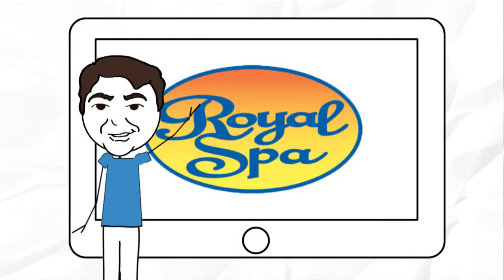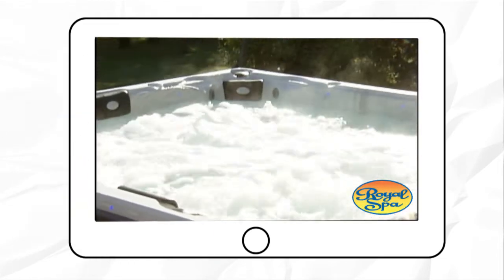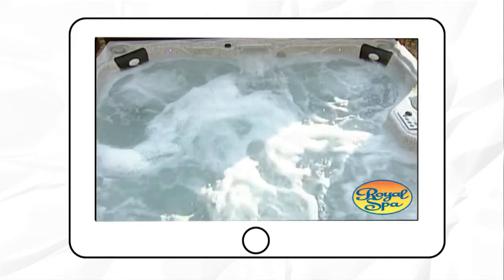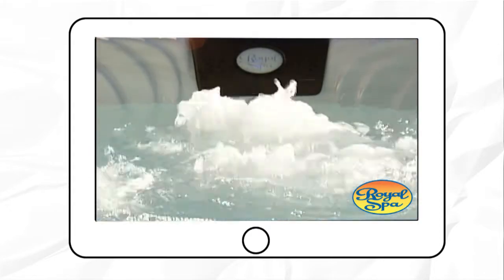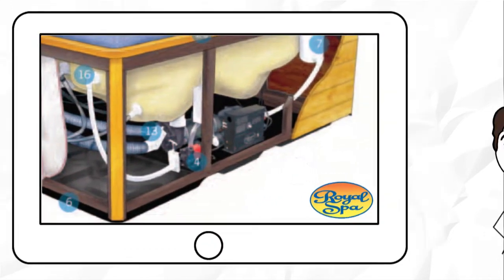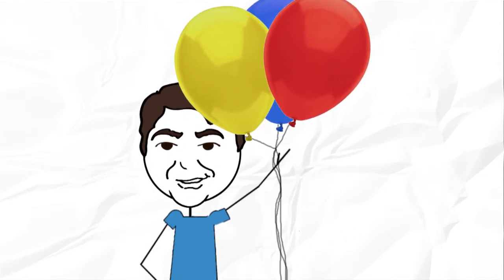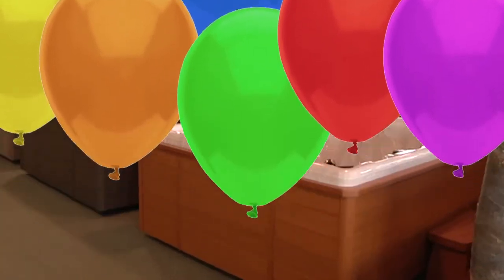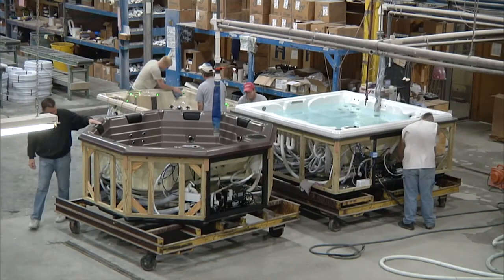Royal Spa Middle Version 12 01 13